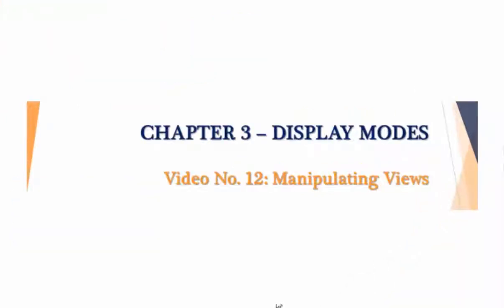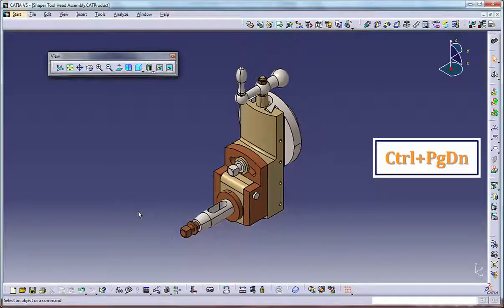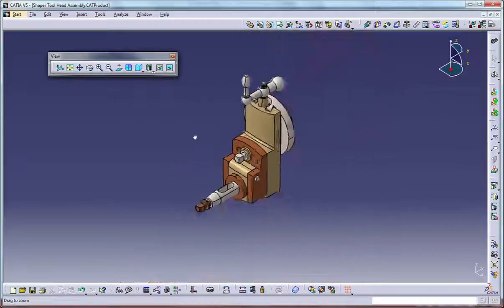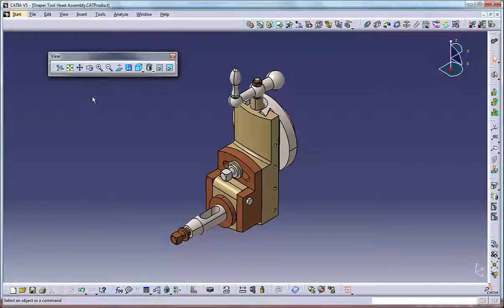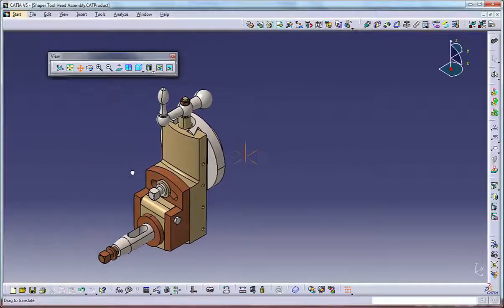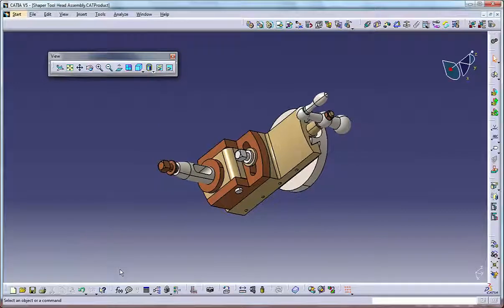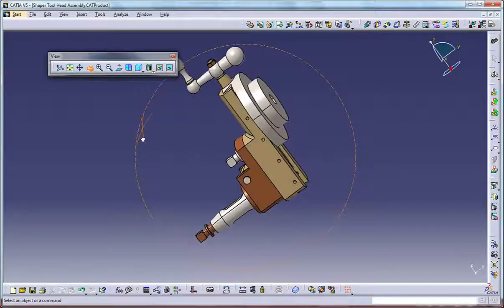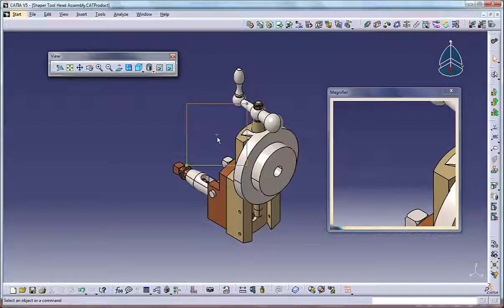CATIA Manipulating Views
How to manipulate your model in CATIA?